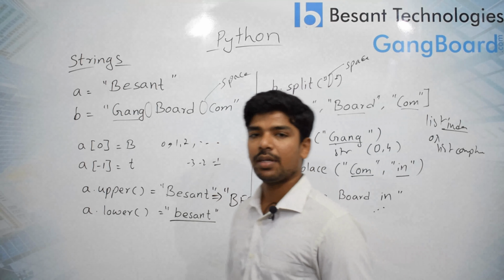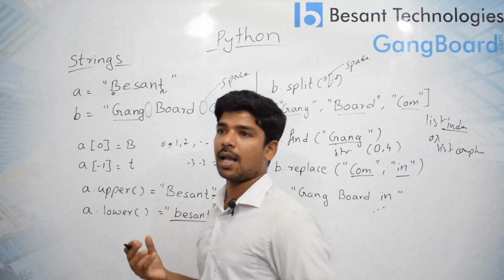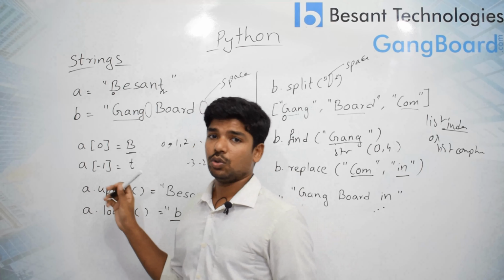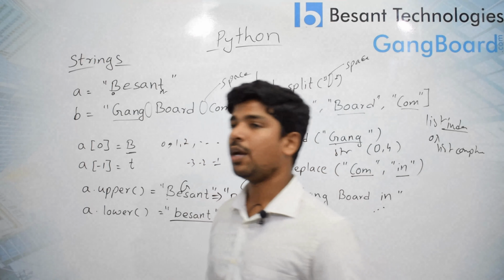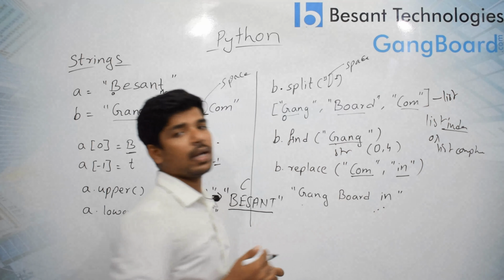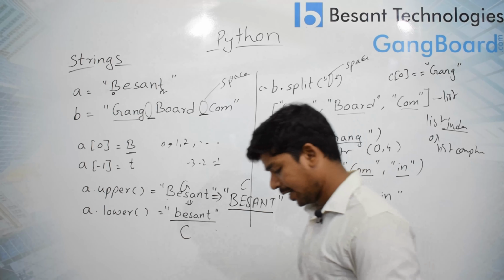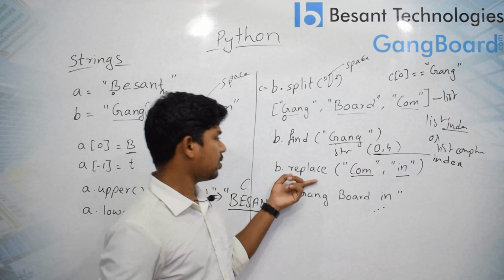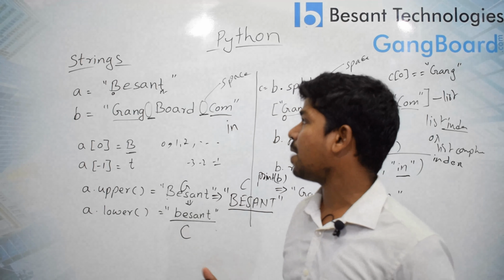Python Strings | Python Tutorial For Beginners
String literals in python are surrounded by either single quotation marks, or double quotation marks. Strings can be output to screen using the print function. For example: print("hello"). Like many other popular programming languages, strings in Python are arrays of bytes representing unicode characters.